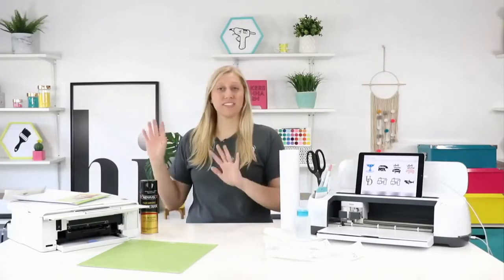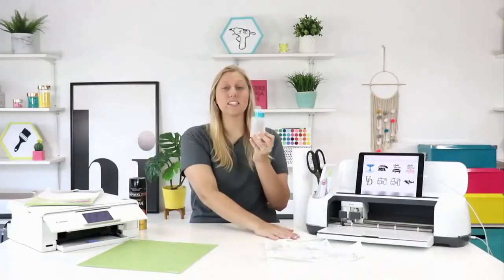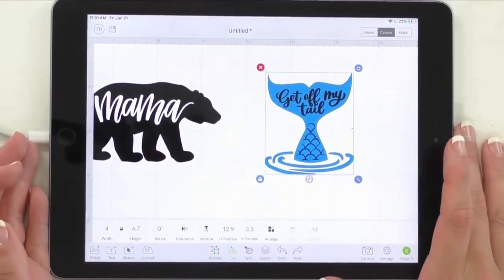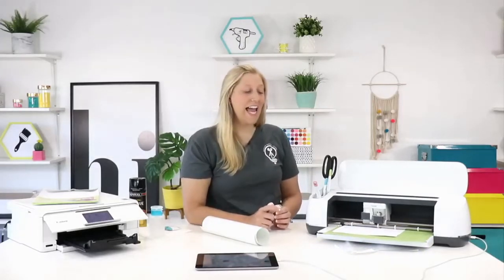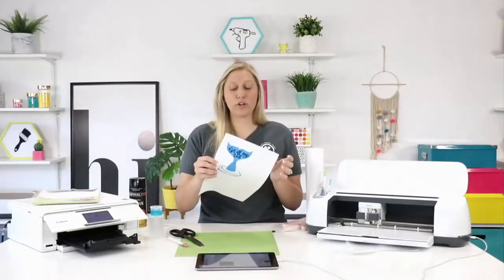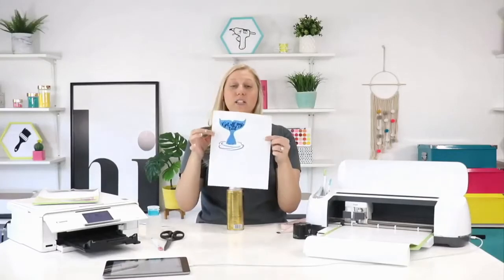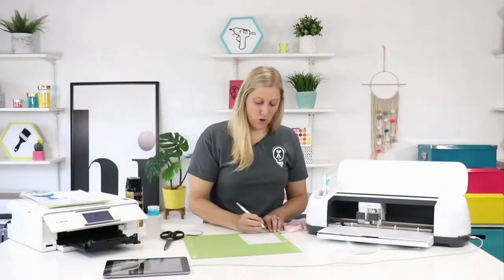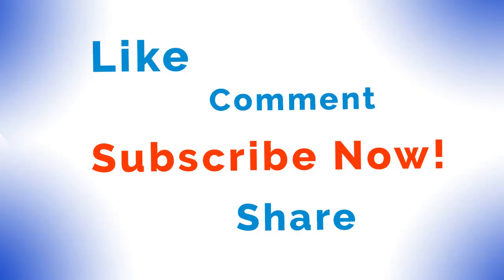How To Make Car Decals With Cricut - vinyl car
If you've been wondering how to make car decals, this is the video for you. Watch Rachel show you step by step tutorials about how to make car decals with Cricut, two different ways! We will teach you how to make vinyl car decals, and how to make printable vinyl car decals. Watch these tips and tricks for applying car decals too.

[ PRODUCTS USED ]